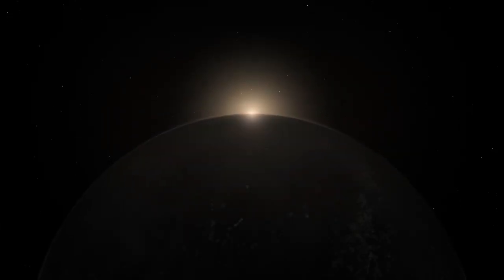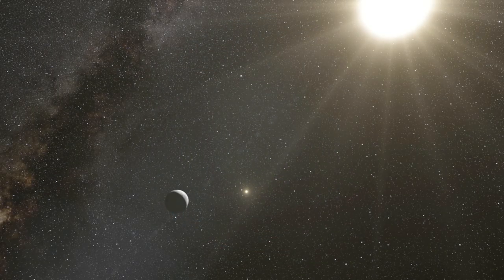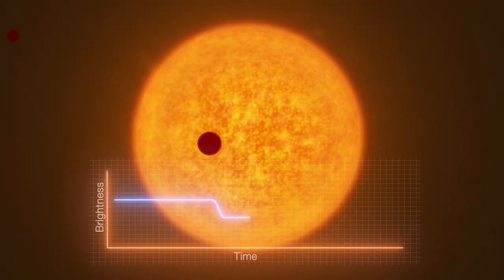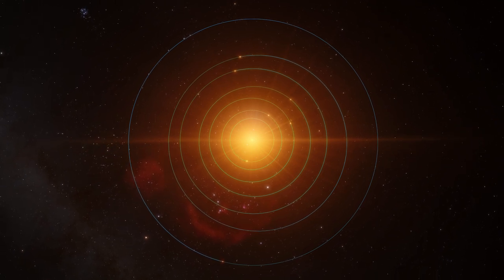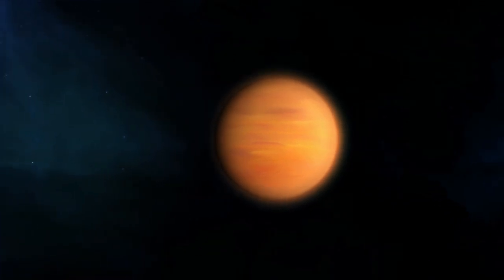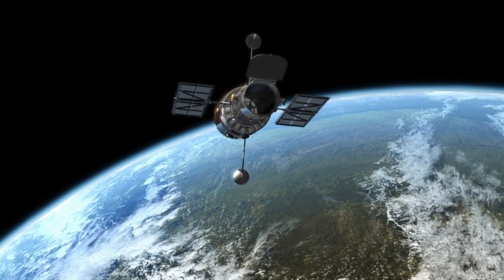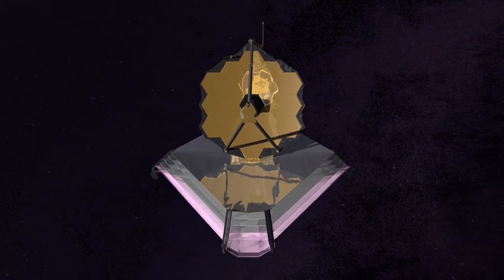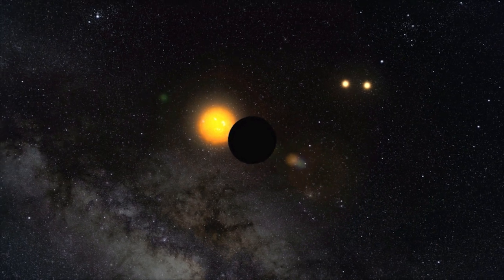Hubblecast 121: What can we learn from exoplanet transits?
This new Hubblecast episode explores what we can learn through the transits of exoplanets. It also tells us what we have learned from these transits with the help of Hubble and which discoveries we can expect with the NASA/ESA/CSA James Webb Space Telescope.

Credit:
Directed by: Bethany Downer
Visual design and editing: Martin Kornmesser
Written by: Laura Hiscott
Narration: Sara Mendes da Costa
Images: NASA, ESA
Videos: NASA, ESA, ESO/L. Calçada, M. Kornmesser
Web and technical support: Mathias André and Raquel Yumi Shida